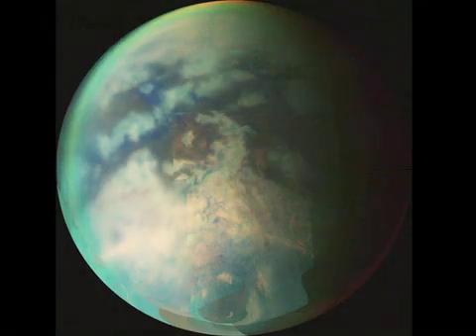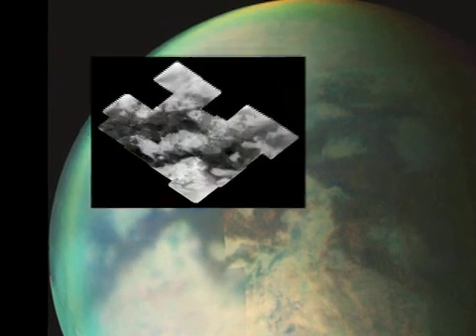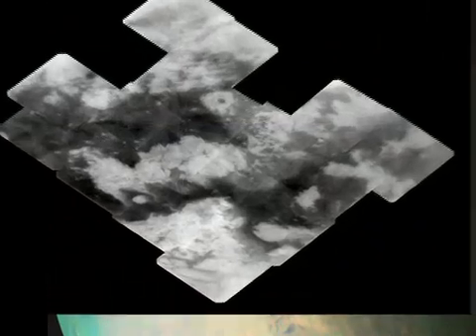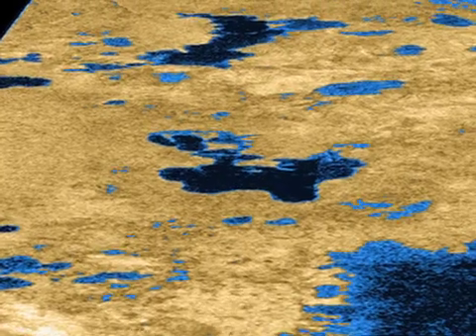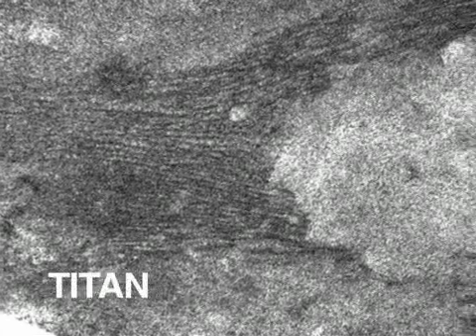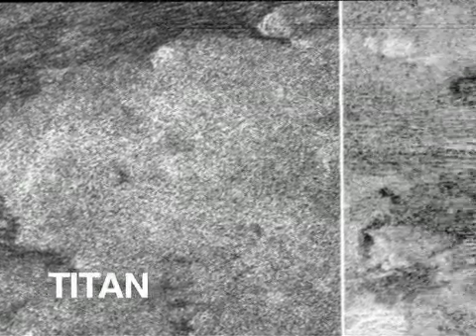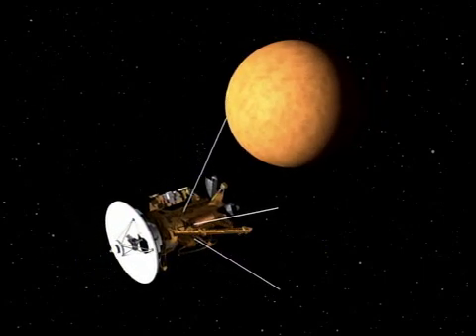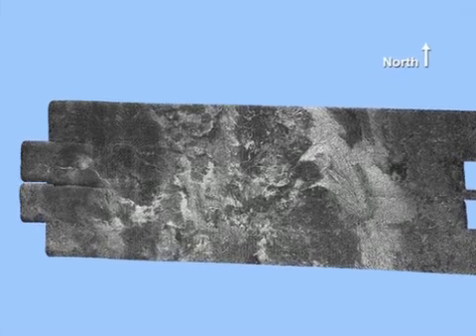NASA - Cassini Visits Saturn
Lakes, wind-swept dunes and plateaus. All this and more on Saturn's moon Titan.